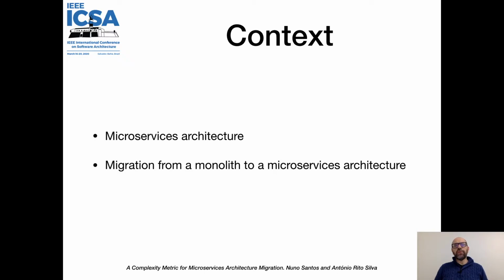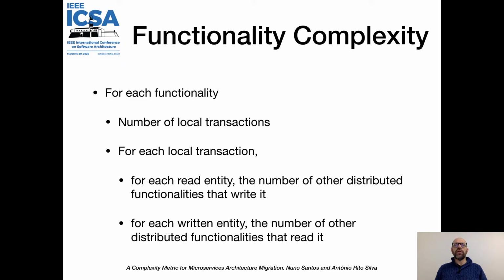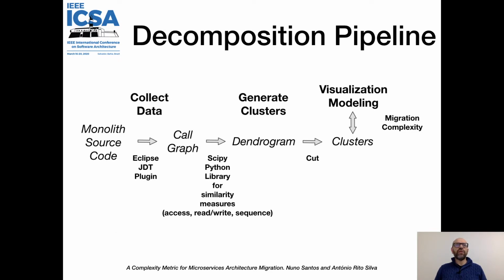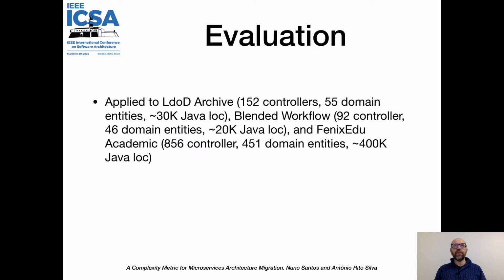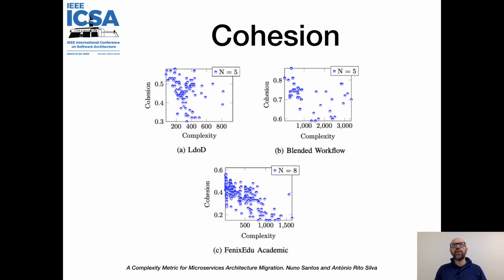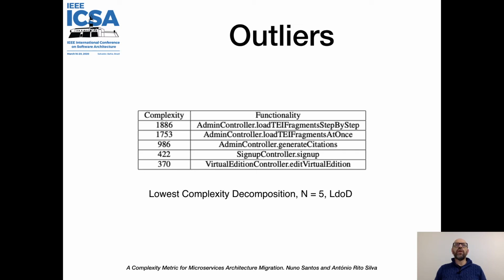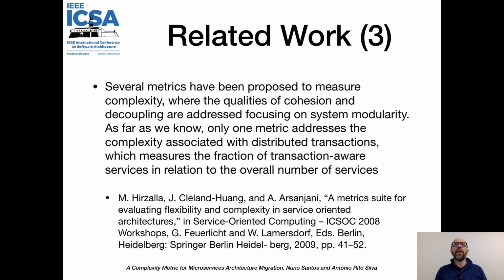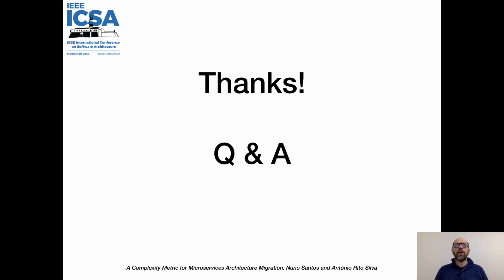ICSA2020 presentation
A Complexity Metric for Microservices Architecture Migration